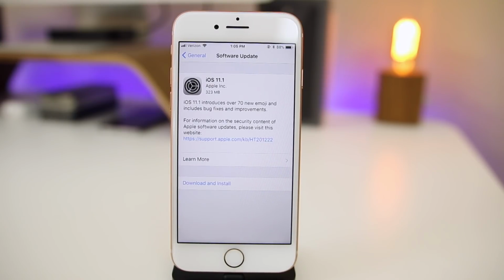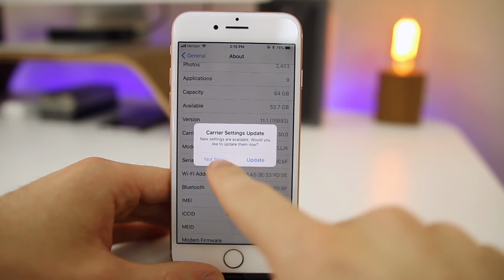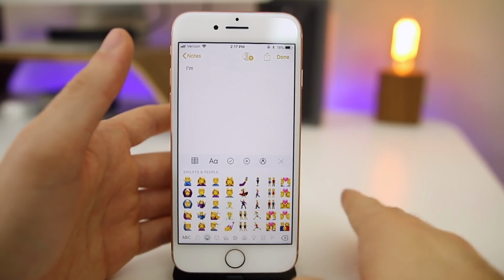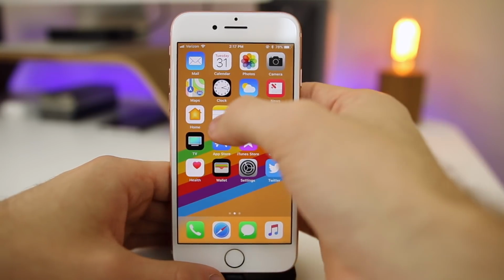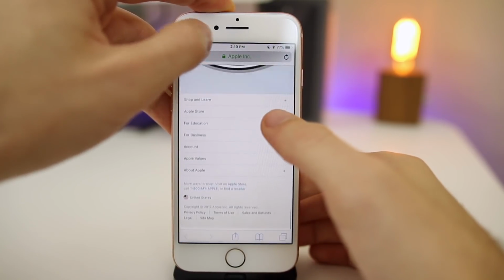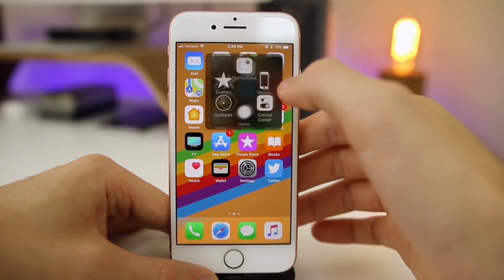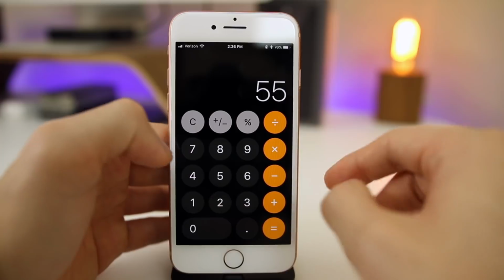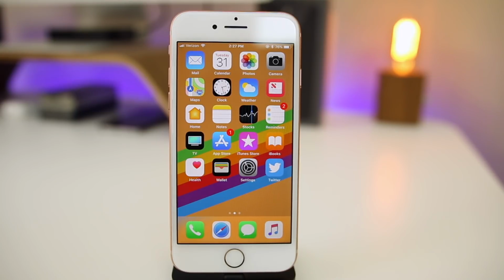iOS 11.1 Released! Should You Update?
iOS 11.1 Review - Should You Update? New Features & Changes

Apple released the final public version of iOS 11.1 today, and in this video we talk about the new changes & whether or not you should update!

Thoughts on 11.1?

▬ STAY UP-TO-DATE! ▬